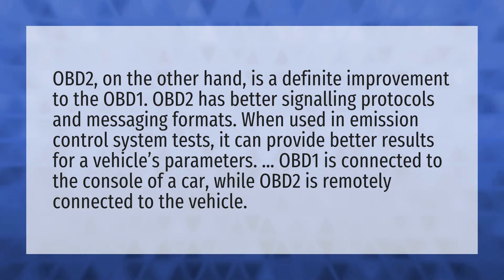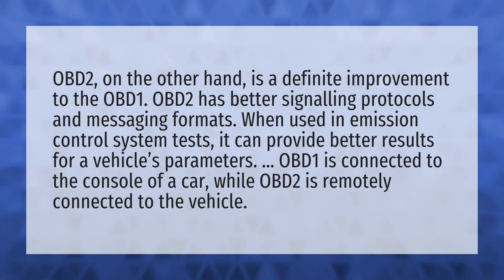What is the difference between OBD and obd2?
DLC Mean • What is the difference between OBD and obd2?